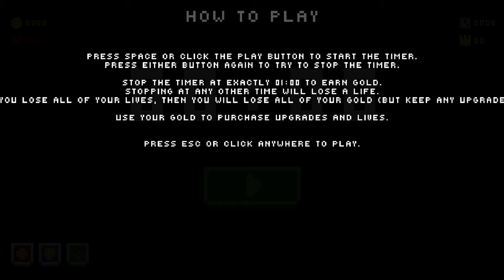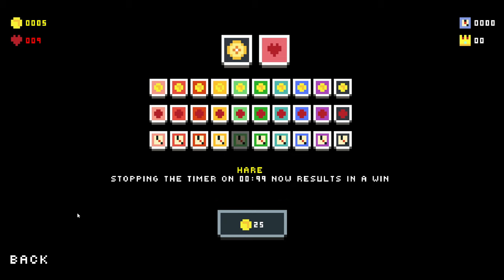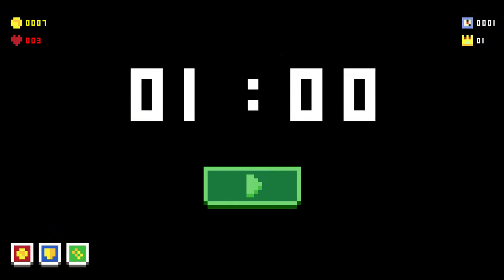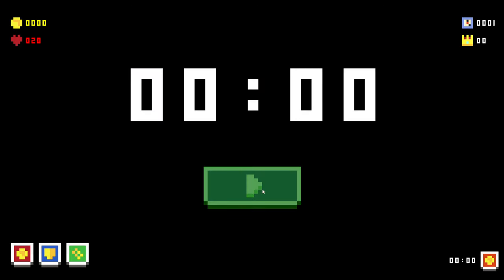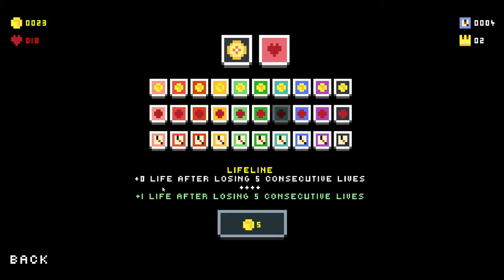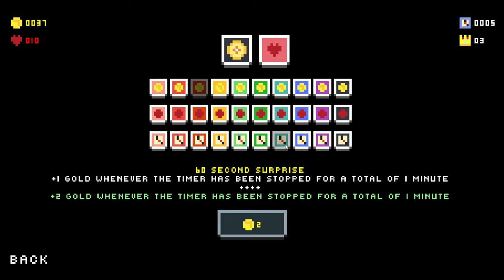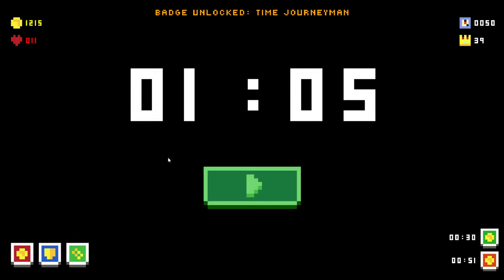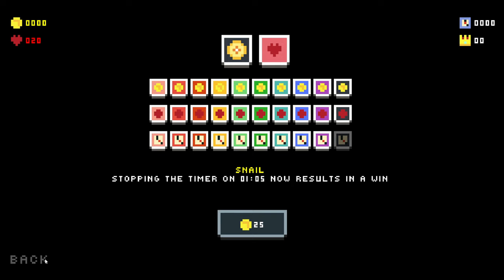Stop the stopwatch at 1 second to win! | Beat The Clock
We've all done it, trying to stop the timer on our phones at exactly 1 minute. Well what if you got coins and fireworks when you did? Let me introduce you to Beat The Clock, a game by Lonely Ocelot, who kindly sent me a code to play their game on the e-mail you can find at the end of this description.

Think you've got the knack to stop at one minute? Wishlist Beat The Clock on Steam here, Releasing June 1st!